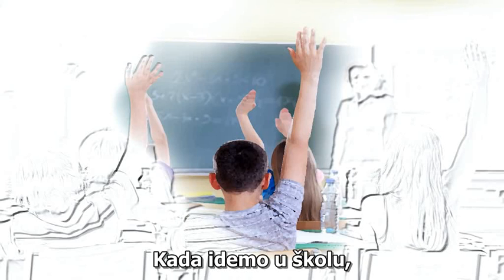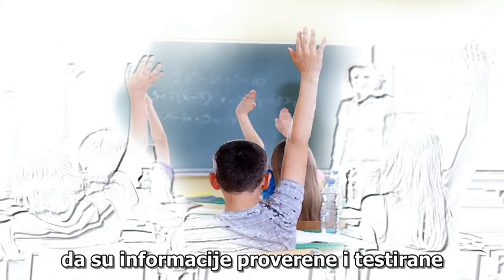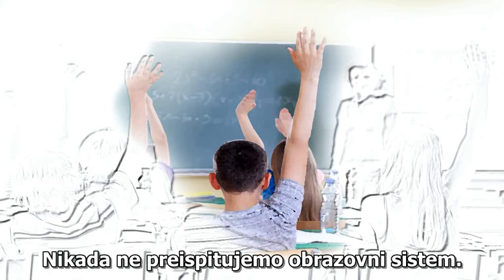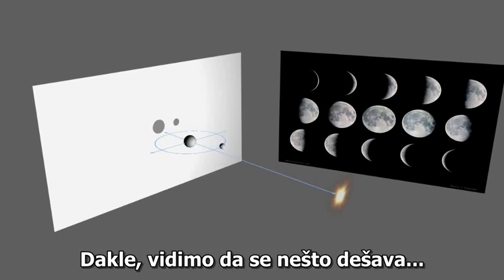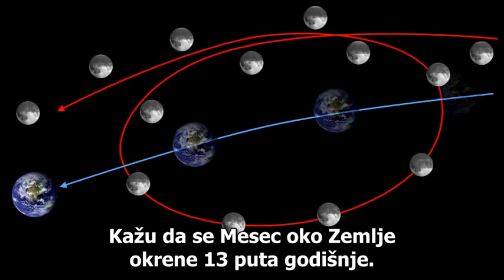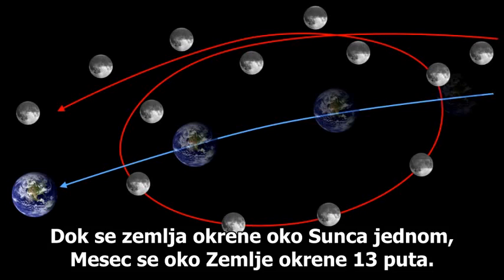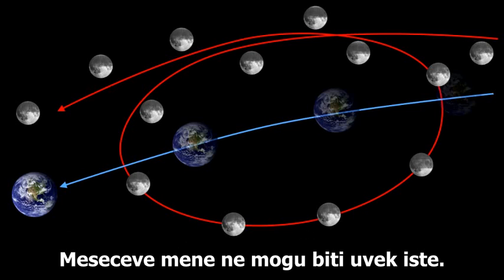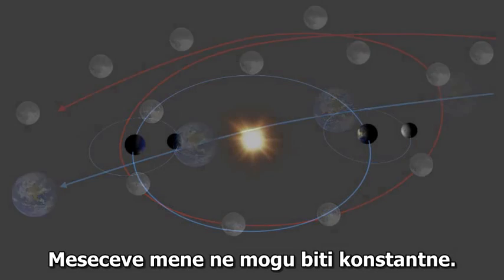Mesečeve mene - nemoguće na modelu okrugle Zemlje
Mesečeve mene kakve ih vidimo su nemoguće na okrugloj Zemlji koja rotira oko Sunca. Jednak i uvek isti redosled, dužina trajanja i ostalo pokazuje da model koji nam u školama predstavljaju kao istinit - to jednostavno nije.